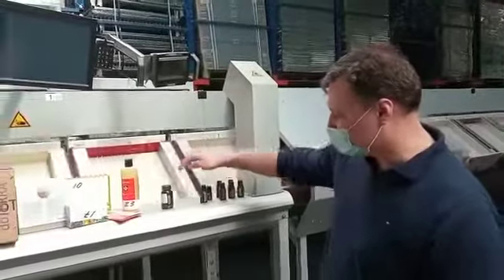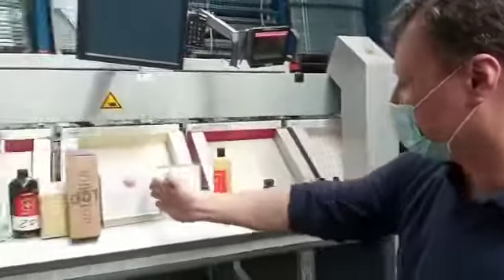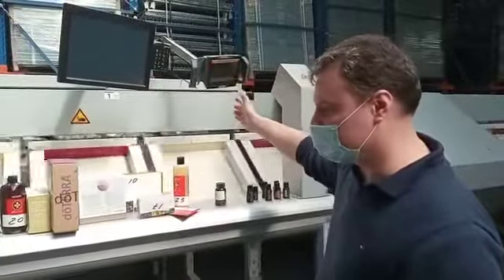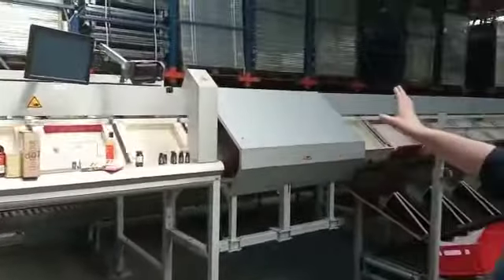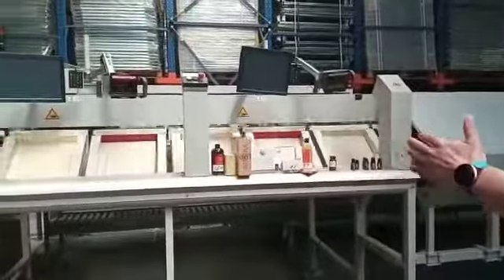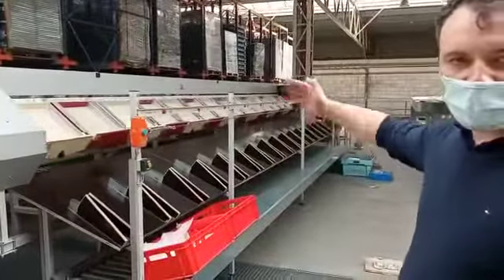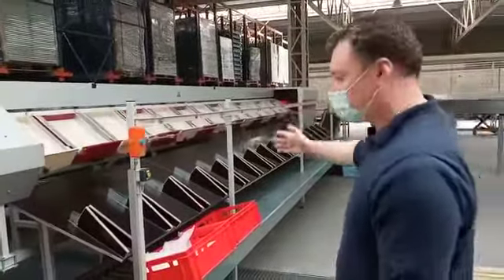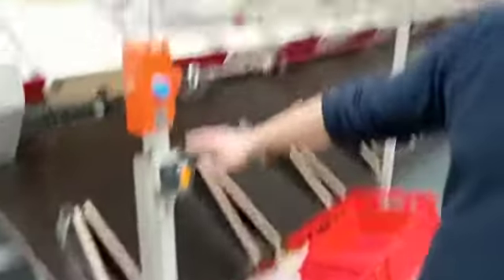A1Sorter: item test on a slide tray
Testing complex and fragile items on a slide tray. In this case, we are demonstrating the benefits of a slide tray using an Equinox MHS sorter.